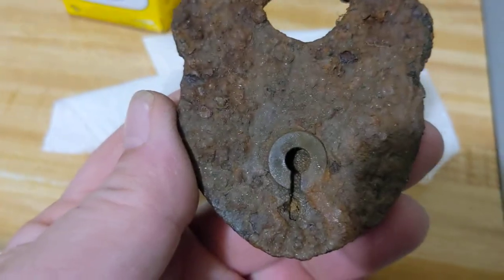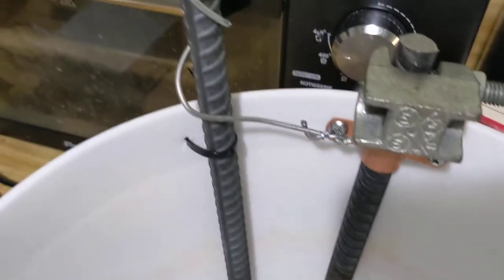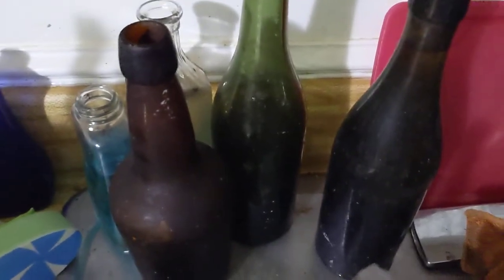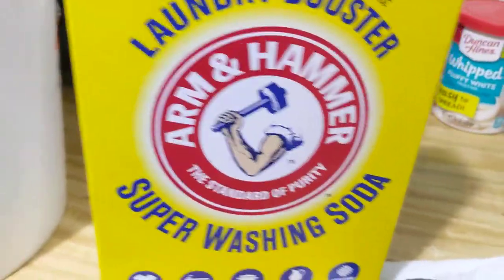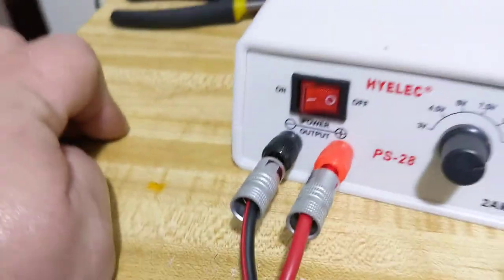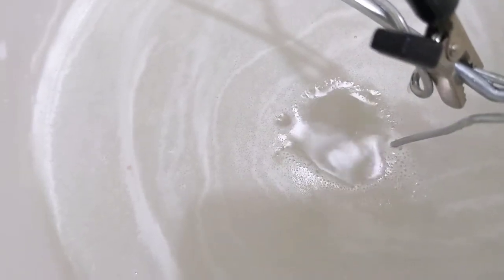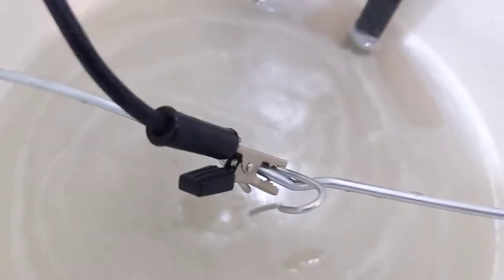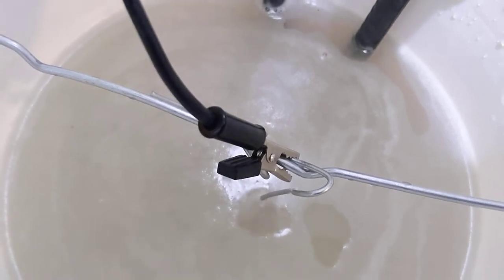cleaning old padlock with electrolysis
cleaning old padlock i found in a park metal detecting